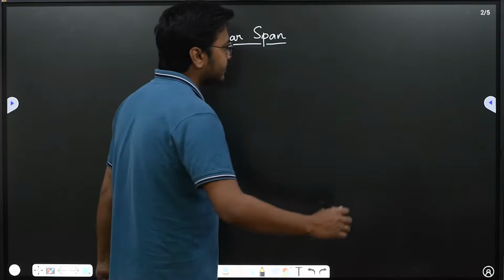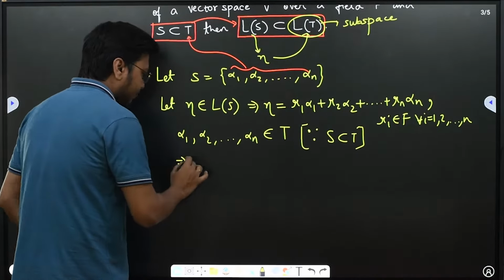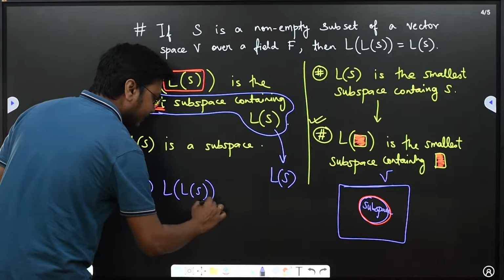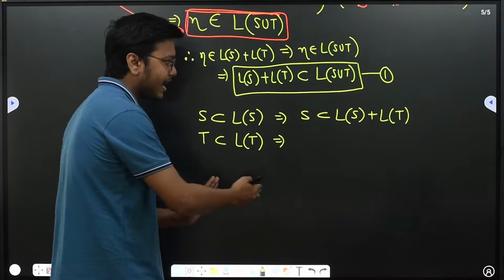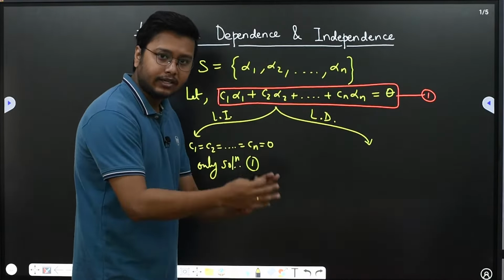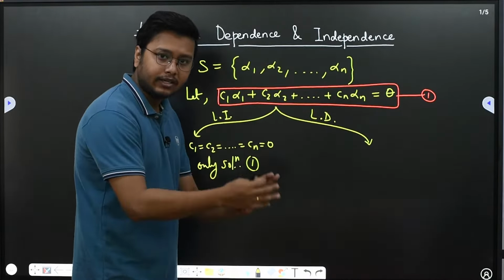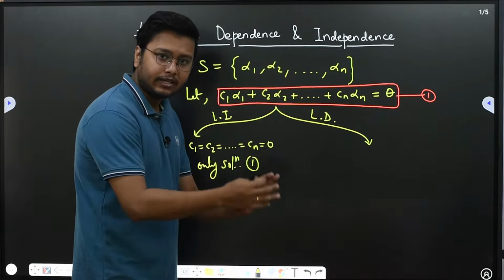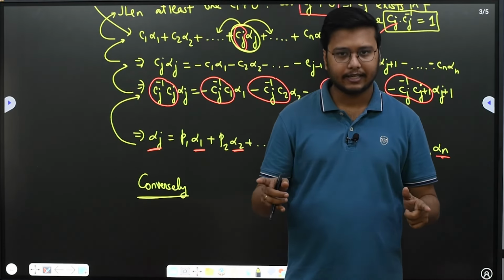Linear Algebra | Linearly independent, dependent and Linear span | Lecture 3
Vector Space || Lecture-3
Topics covered: Linear span, Linear Dependence & Independence
Chapters:
00:00 Introduction
01:12 Union of two subspaces not forming vector space
00:22 Concept of Linear span
03:38 Theorem - 1 on Linear span
15:05 Theorem - 2 on Linear span
20:05 Theorem - 3 on Linear span
31:45 Concept of Linear Dependence & Independence
45:25 Problem on Linear Dependence
1:00:03 Theorem on Linear Dependence